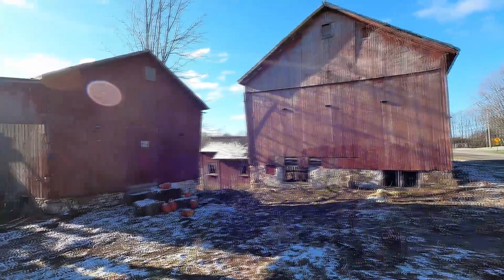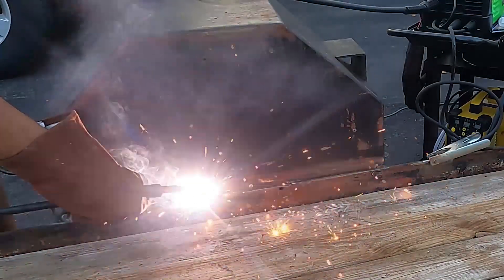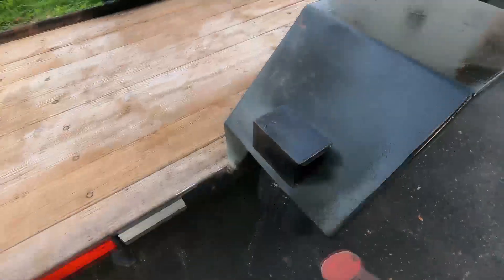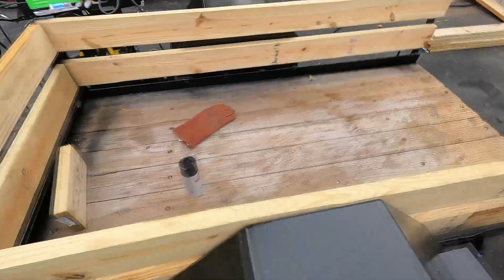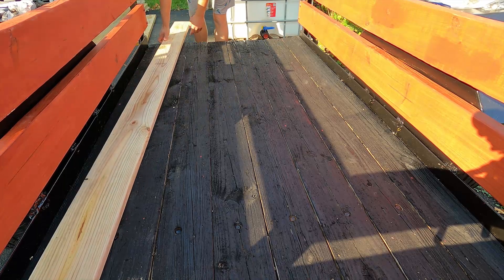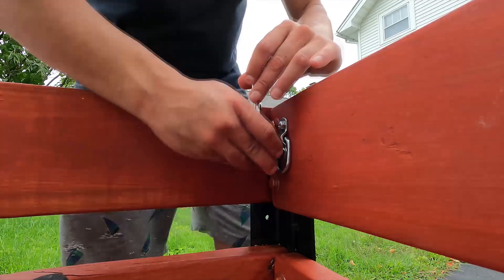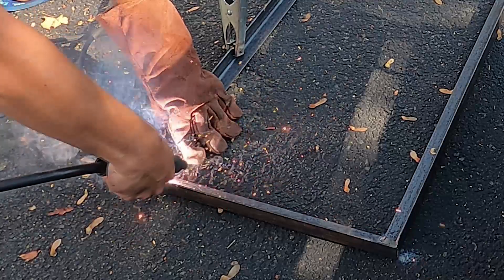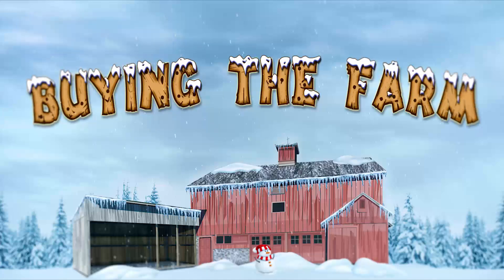🌱🥬💧💧 Building a CROP WATERING TRAILER - Part 1 (A look back to summer projects) 💧💧🥬🌱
Hey Everyone!  WELCOME BACK to the farm!  Happy Winter ❄️☃️

Late December here in Central New York usually means LOTS of snow. However, this year we have had a very mild December, largely snow-free (thank goodness).

So, while I still head to the farm weekly to check on things, not much new work is taking place at the moment. That means this is a GREAT time to look back a few months on some summer projects. In this episode, the project being discussed is the start of construction on a crop watering trailer.

Last winter I purchased a small trailer (4x6ish) with a 2000lb axle. The former owner used to load it up with stone to maintain his driveways. I figured this was a perfect platform upon which to build a watering trailer. The trailer required some rehabilitation though (which is part of the fun), and engineering some systems and solutions to accomplish the end goal (watering crops in a stand-alone capacity). Fortunately I'm an engineer.

Unfortunately, I wasn't able to finish the entire project this season, between work trips and all the other stuff going on at the farm this fall (more on this in upcoming episodes). SO, part-2 of this video will be recorded in the spring - just a few months away. My hope is that this is finished before the end of May, which is planting time here in Central New York. I want the trailer done and operational so that it can serve its purpose.

Anyway, I hope you enjoy this episode. Don't go anywhere though - SO MUCH MORE to come. There's so many projects that you need to see from this past summer.